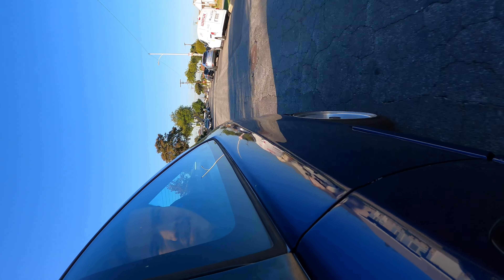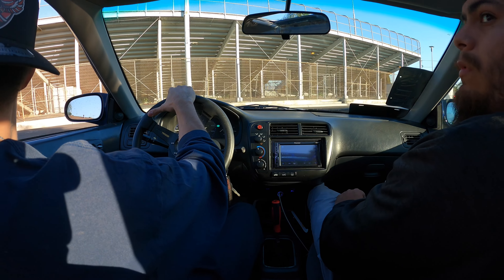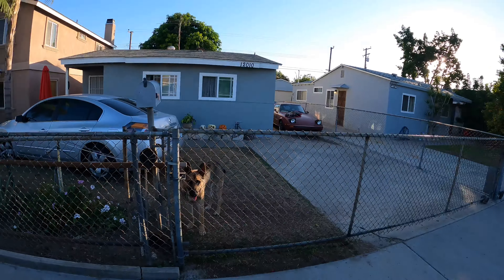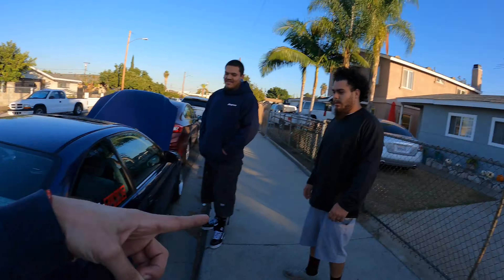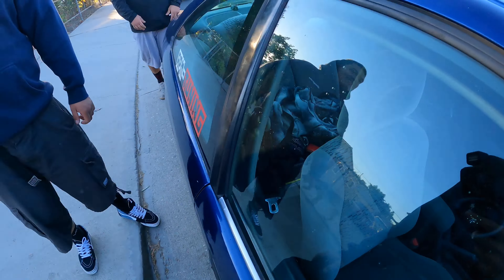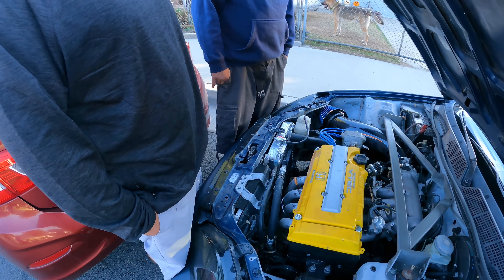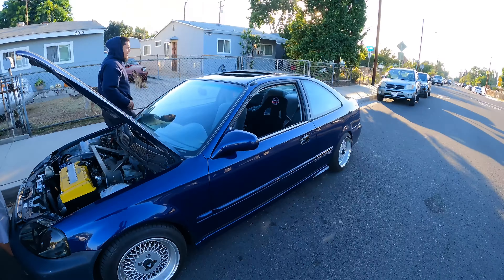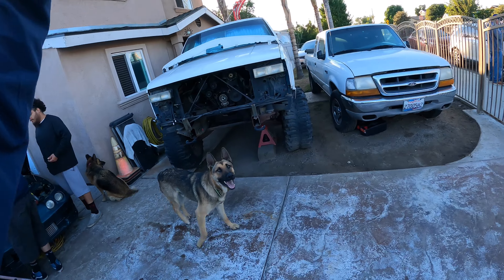2000 Honda Civic si clone? Em1.